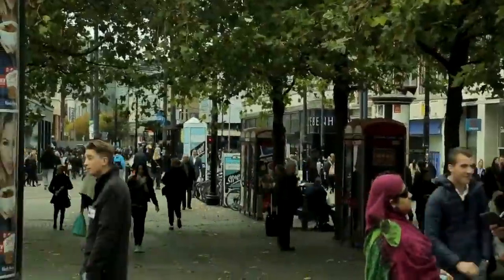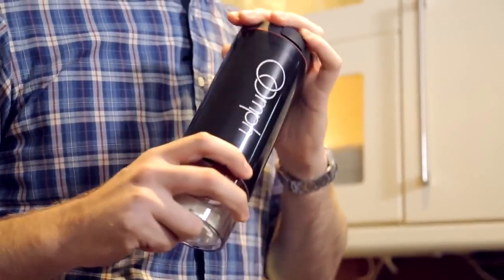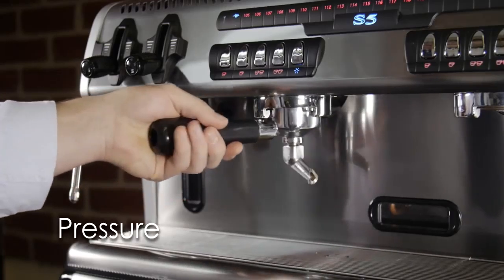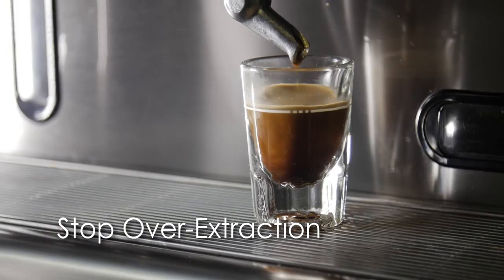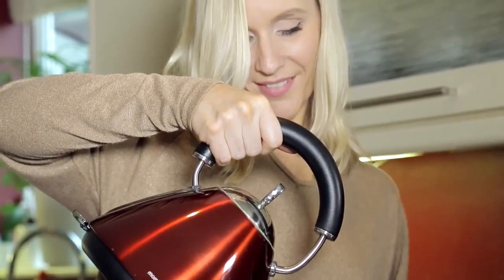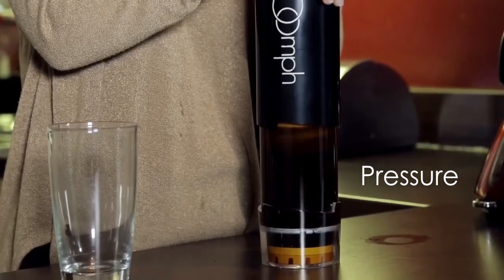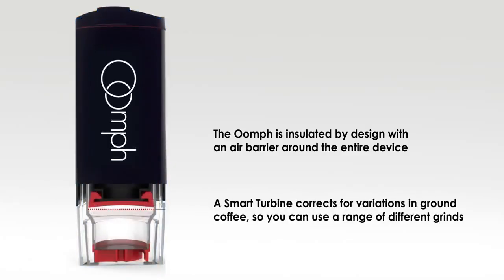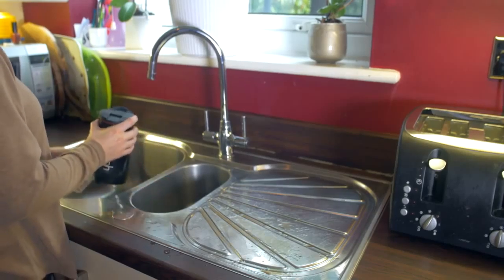The Oomph, Better Coffee on the Go HD